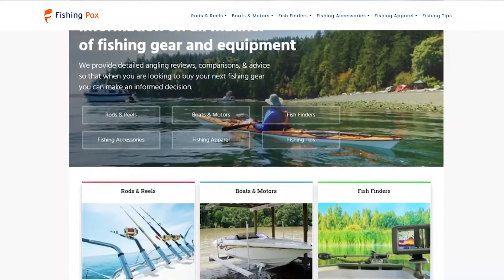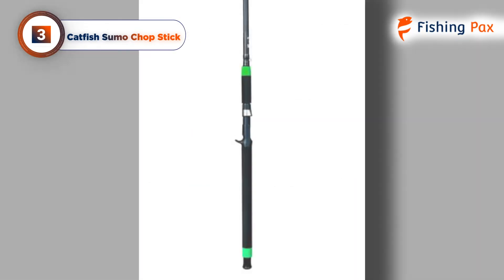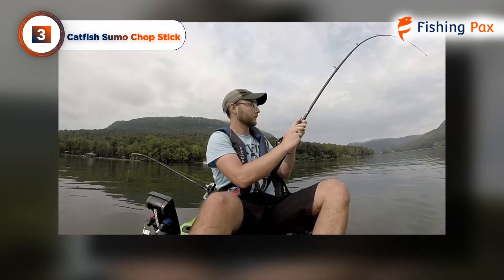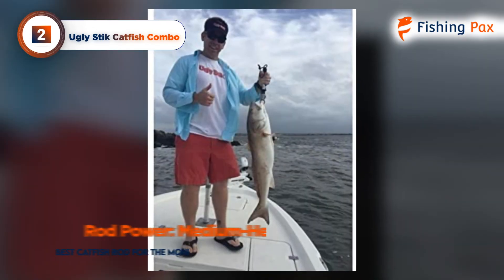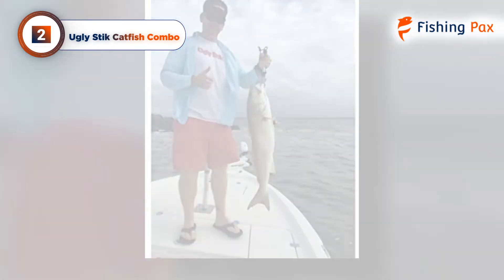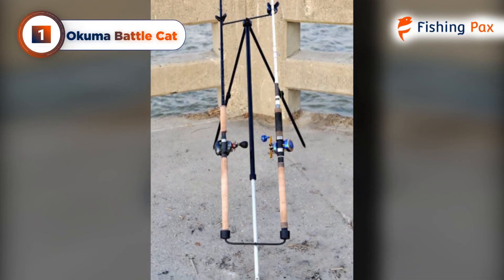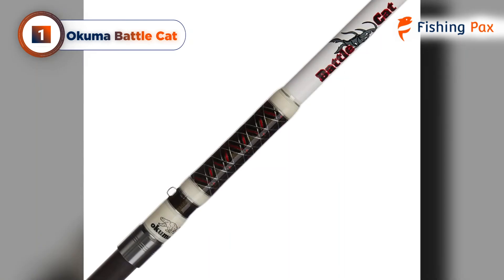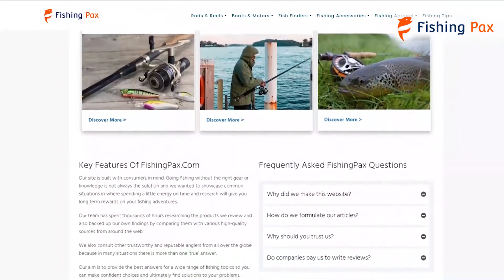Best Catfish Rod For The Money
We reviewed the top three rods for catfishing. We regularly update our products as new models are released each year. See the latest article here:

1. Okuma Battle Cat
2. Ugly Stik Catfish Combo
3. Catfish Sumo Chop Stick